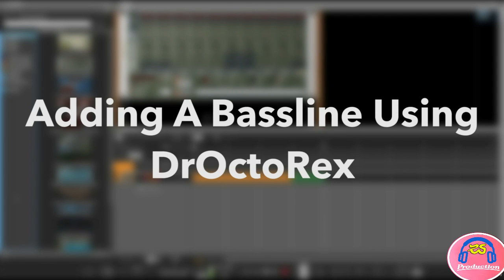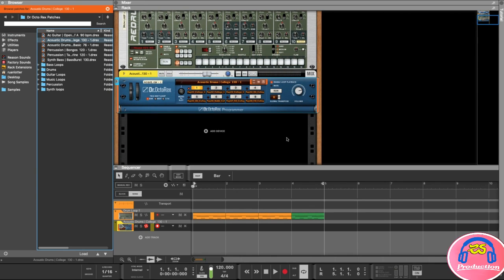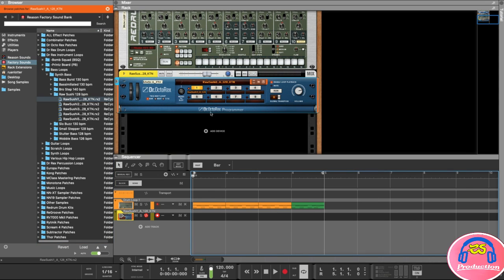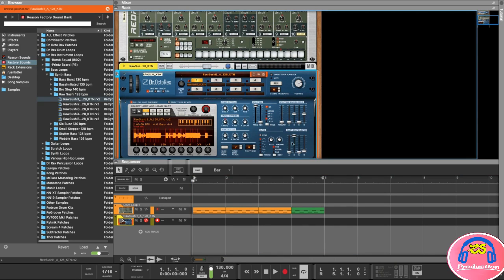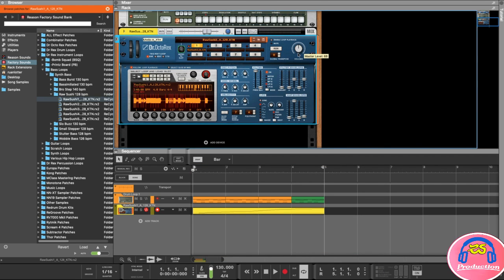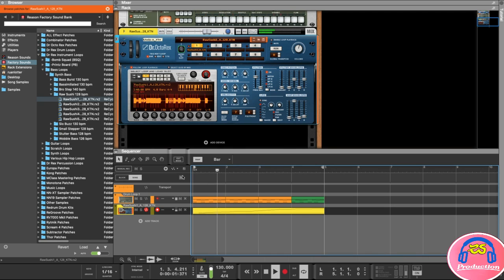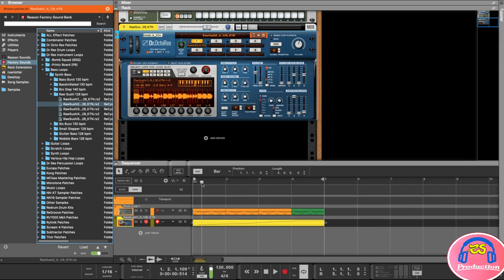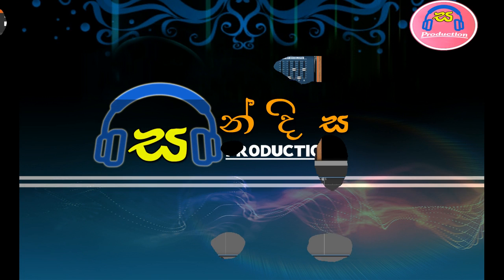Dr Octo Rex: How to add Bassline Using Dr Octo Rex on Reason 12 Software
🎵 Are you ready to deepen your understanding of Propellerhead Reason 12 and add a captivating bassline using Dr. Octo Rex? Look no further! In this tutorial, we'll guide you through the steps of creating an engaging bassline with Dr. Octo Rex, a powerful tool that will enhance your music production experience.

🔍 Dr. Octo Rex is a remarkable feature in Reason 12, offering an intuitive platform to craft dynamic and versatile basslines for your compositions. In this video, we'll focus on leveraging this tool to add a captivating bassline to your music, providing insights and practical tips for a seamless workflow.

🌿 Join us as we explore the functionalities of Dr. Octo Rex, covering topics such as patch selection, tweaking parameters, creating patterns, and more. We'll demonstrate how to craft a bassline that complements your music and provides a solid foundation for your tracks.

🎥 Our video is a step-by-step guide into the world of Dr. Octo Rex and creating basslines, featuring live demonstrations, real-world examples, and expert advice to ensure you can confidently implement these techniques in your music production.

🚀 Don't miss this golden opportunity to master Dr. Octo Rex and elevate your music by adding an exceptional bassline. Let's enhance your tracks and create a captivating sonic experience for your audience!

📌 Topics Covered:

Introduction to Dr. Octo Rex and its Features
Patch Selection and Tweaking Parameters
Creating Patterns and Crafting Basslines
Tips for an Engaging Bassline Creation

most music software users are like Dr. Octo Rex, therefore Today we going to a tutorial on Propellerhead Reason for beginners on Dr. Octo Rex: How to add Bassline Using Dr Octo Rex on Reason Software.

we provide almost on a daily basis new video tutorials about setting up something creative using Reason 9.10,11, On this channel, you can find a lot of useful tips and tricks for your music production techniques. The tutorials we provide are totally free,
Make music and learn using Propellerhead Reason software - Dr. Octo Rex: How to add Bassline Using Dr. Octo Rex on Reason Software( Reason music tutorials to beginners )

ReasonTutorialVideos reasontutorial # DrOctoRex reason 12 reason studios reason 11 propellerhead reason 8